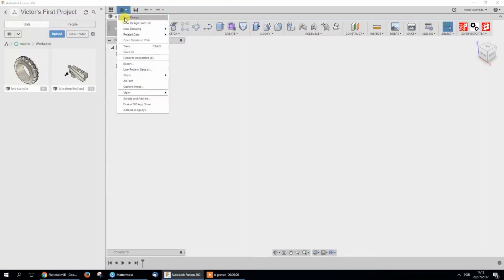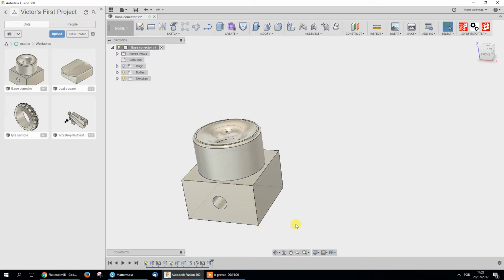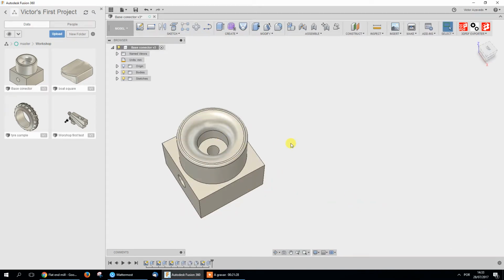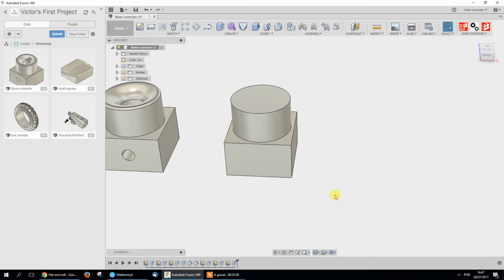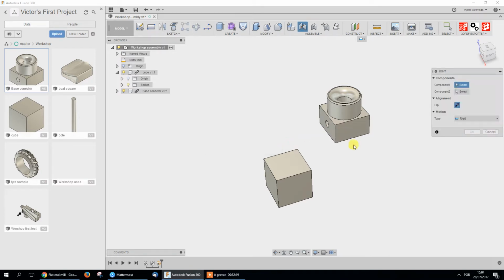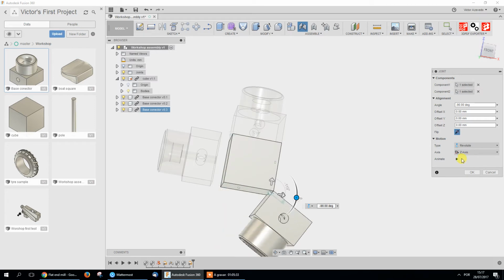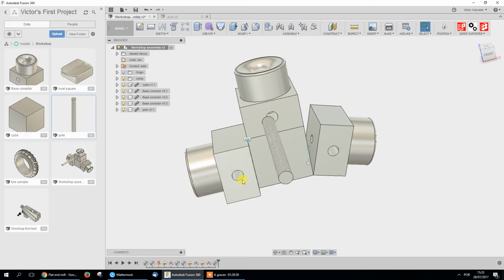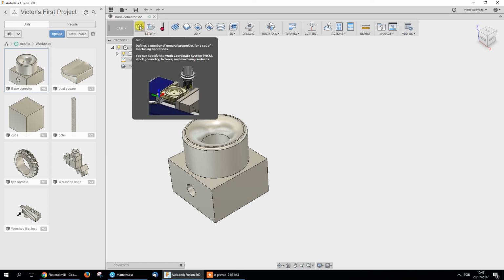Fusion 360 Assembly (workshop 3º session)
In this video, you can find most of the methods to assemble parts created previously in CAD, to create a preview of eveything you create in only one part.